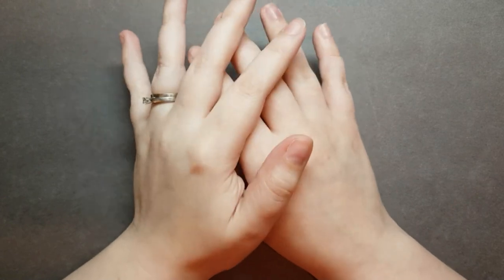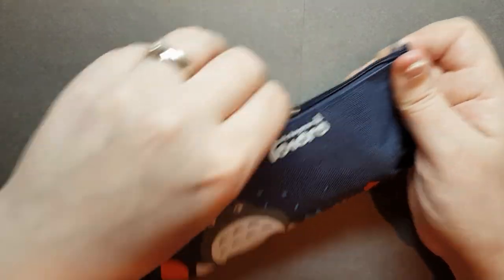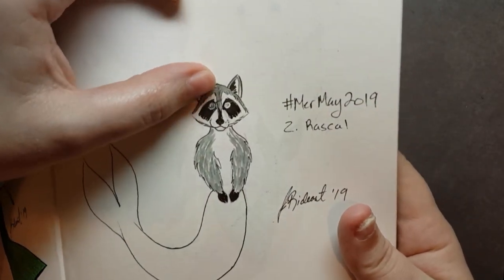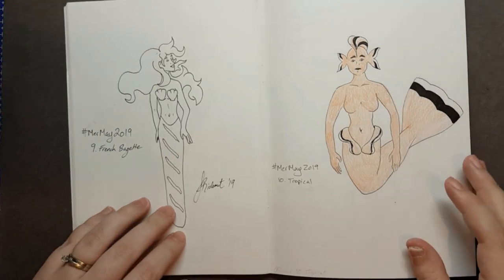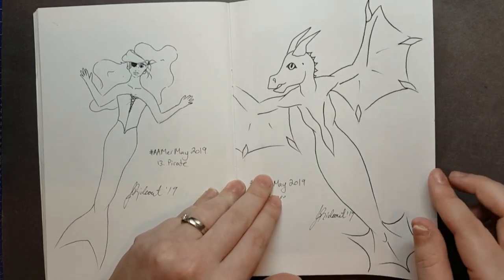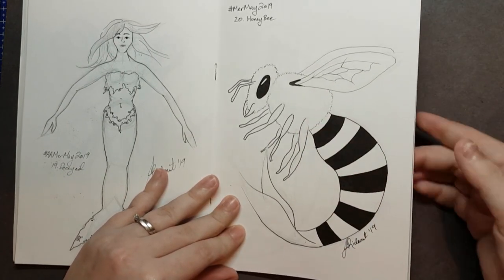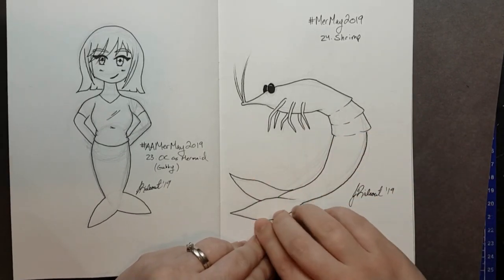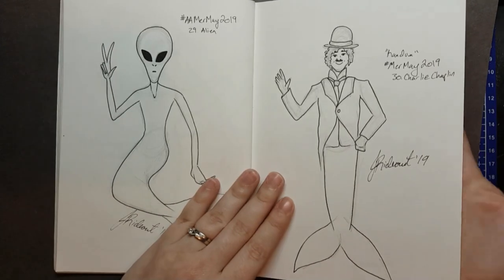MerMay Sketchbook Tour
I followed 3 different prompt lists this MerMay
The official MerMAy2019 prompt list, the alternate list put out by the Art Amino community, and the "Completely Random" prompt list put out on Instagram by @vicardosoartecomics (Vi Cardoso).

This is my sketchbook tour of my 31 (actially 32) daily MerMay sketches.

Products used:
- Mix media sketchbook from the March 2019 ScrawlrBox
- Staedtler Mars Lumograph drawing pencil (2H)
- Staedtler Mars rubber white eraser
- Marvy Uchida pigment ink fineliners (003, 01, 02, 08, 1.0)
- Micron PN
- Tombow Calligraphy pens & dual-tip (black/grey) brush pen
- Faber-Castell PITT Artist pen (black, brush)
- Uni-Ball Signo white gel pen
- Assorted cheap glitter gel pens
- Staedtler Super Soft coloured pencils (12 pack)

Westveil Stable (3rd Channel) :: coming soon!

---Prints & Merch---
(Downloadables coming soon!)
Fine Art America shop coming soon

deadpool jigglypuff bear polar bear luigi mario chibi shrimp decayed honey bee bumblebee mermay sketchbook tour 2019 mermay 2019 mermay drawing wiff waffles mermay drawwiffwaffles mermay sketchbook flip through 2019 fantasy art friday dragon mermaid sketchbook tour anime reverse mermaid angler flish mermaid chibi mermaid pokemon mermaid jigglypuff mermaid